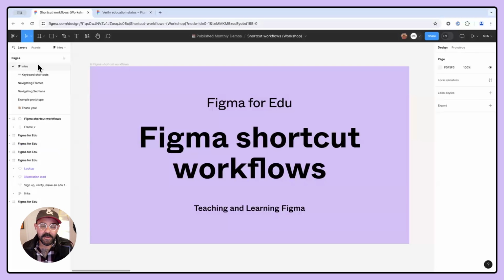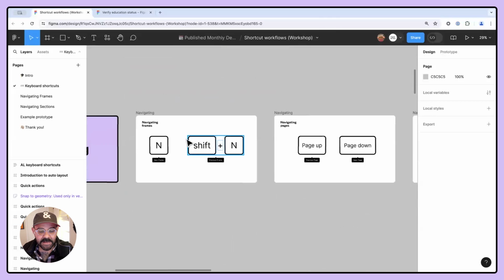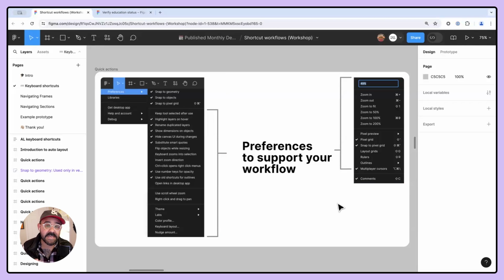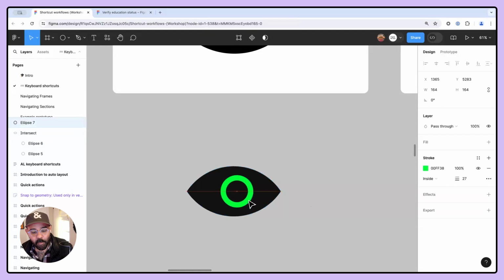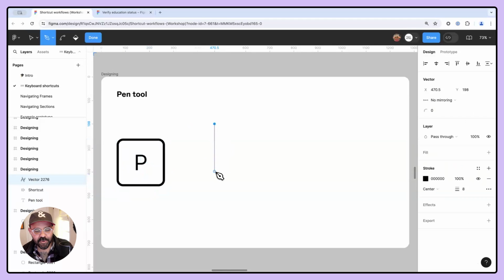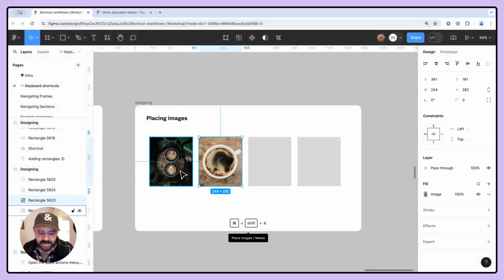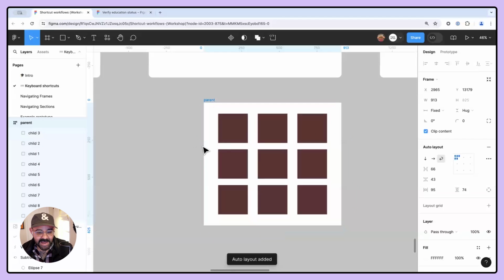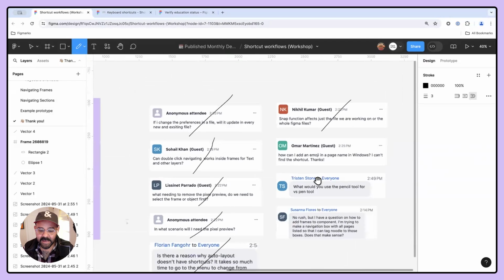Figma for Edu: Shortcut workflows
This workshop is all about incorporating shortcuts into your Figma Design process to save time and work more effectively! We‘ll cover strategies to incorporate essential keyboard shortcuts into your Figma workflows for when you are brainstorming, designing, making components, presenting, and prototyping.

1:17 Using the keyboard shortcuts panel
5:40 Navigating Figma
11:53 Using Quick actions
17:20 Setting preferences
33:21 Designing on the canvas
45:40 Multi-edit
49:43 Making components
55:29 Prototyping
57:53 Question and Answer

Figma is free for education.